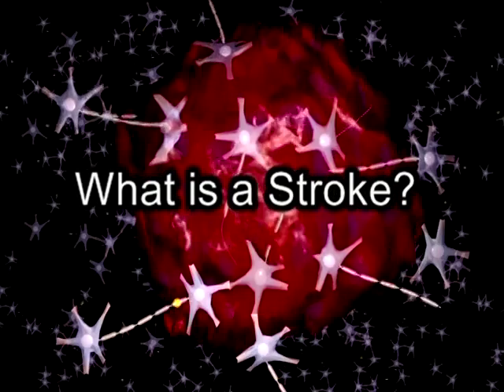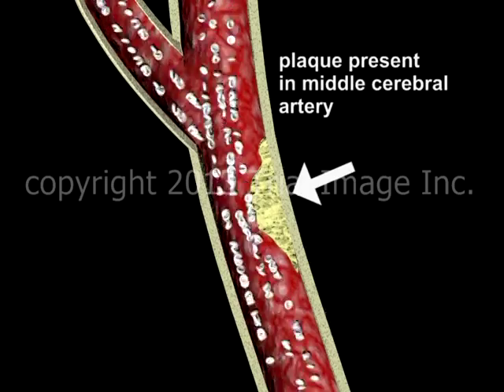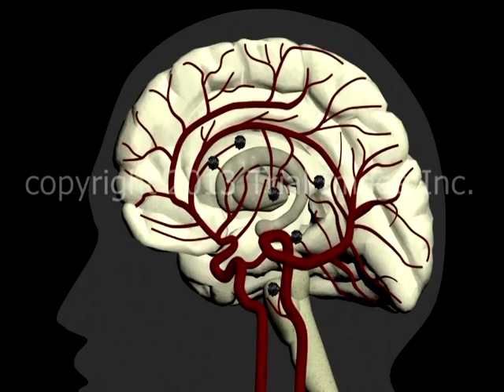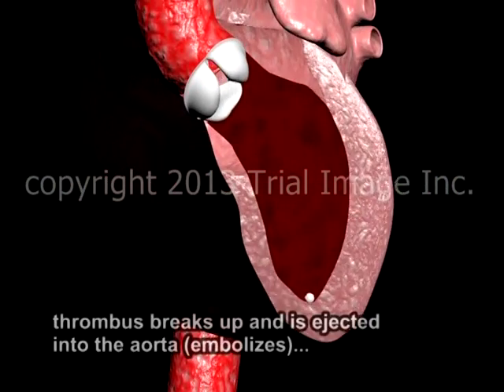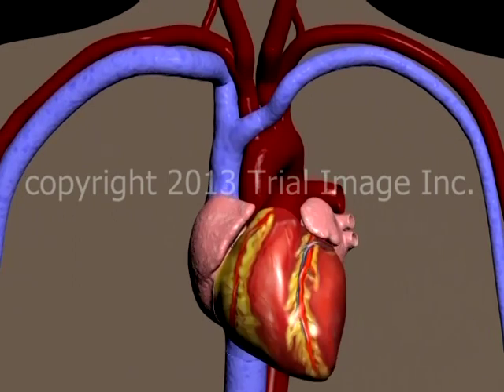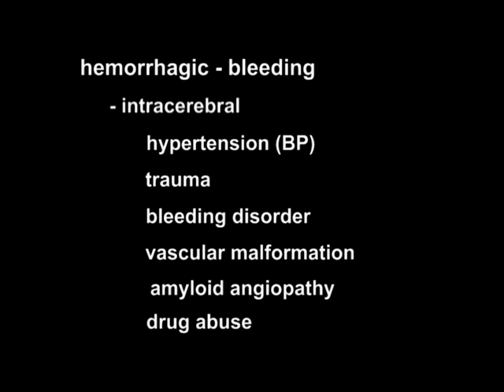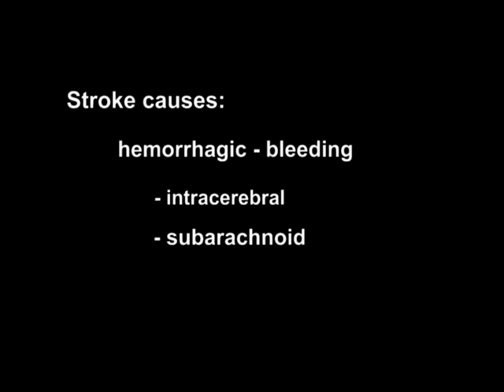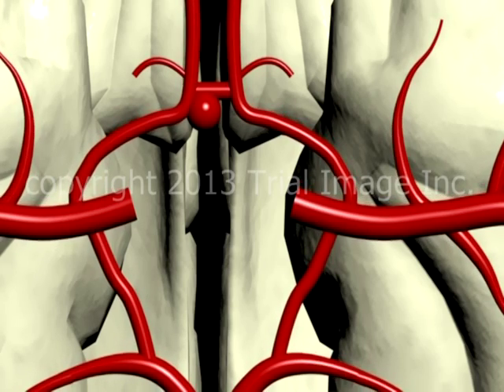What Is A Stroke? - Narration and Animation by Dr. Cal Shipley, M.D.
The definition and causes of stroke (CVA – cerebrovascular accident), including blood supply and vascular anatomy of the brain. NEU074